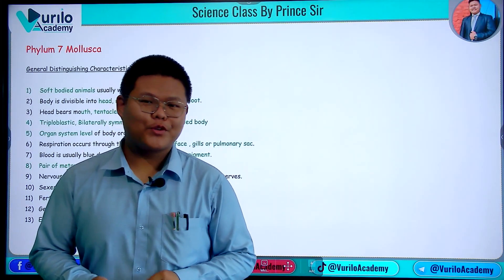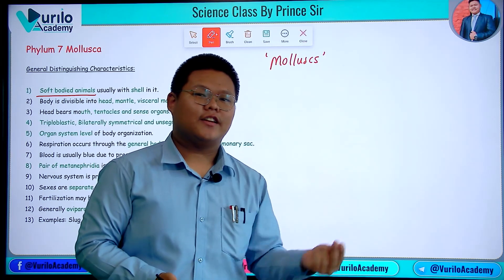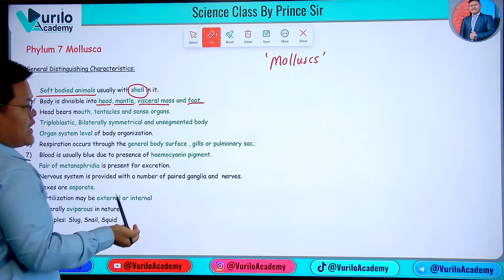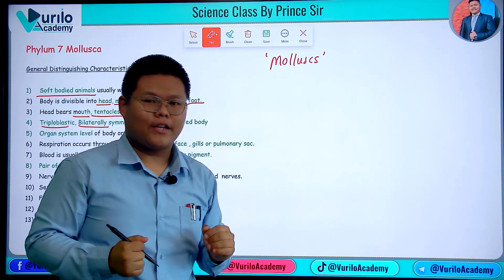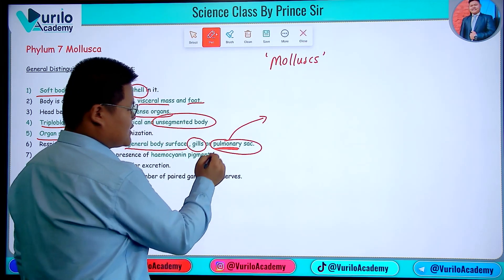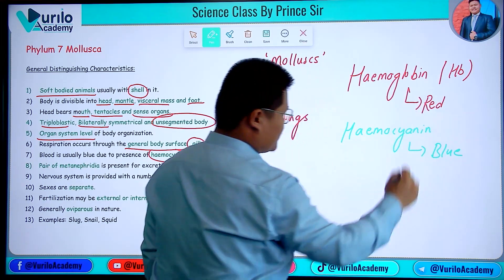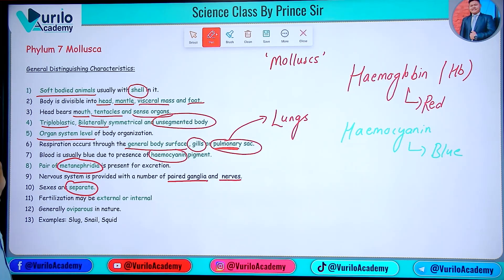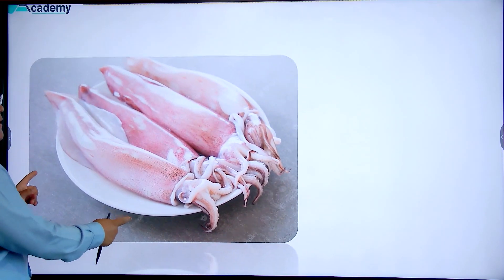📖🔥 Phylum 7 - Mollusca || Class -10 SEE || Science and Technology || Based On New Syllabus